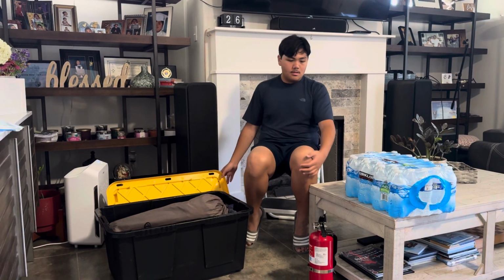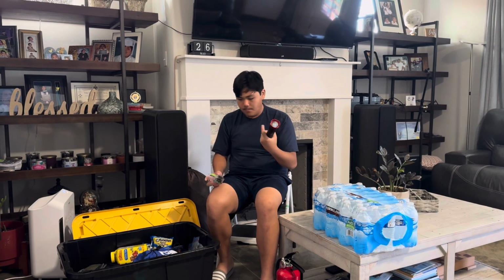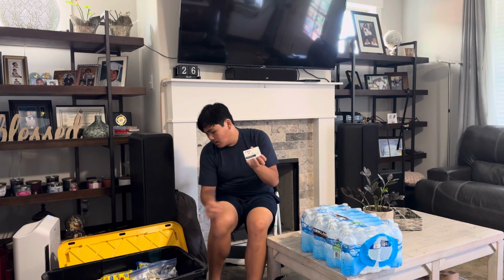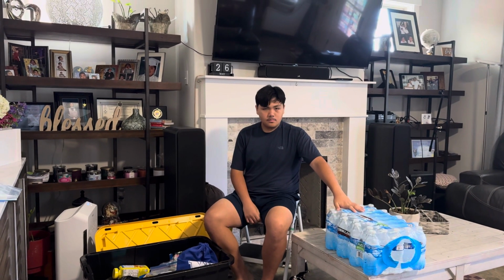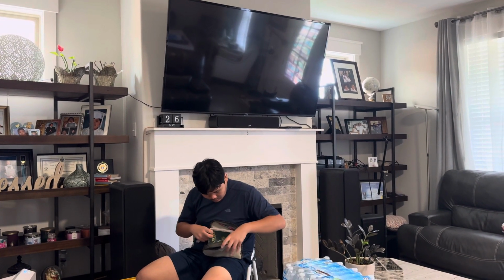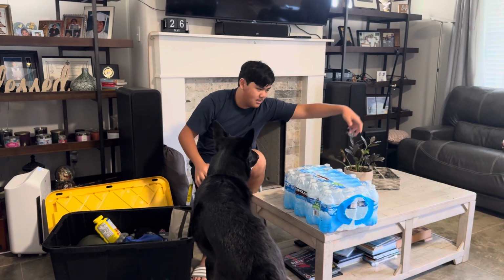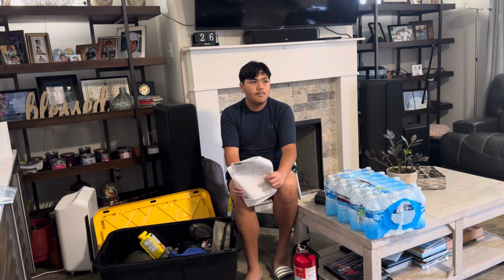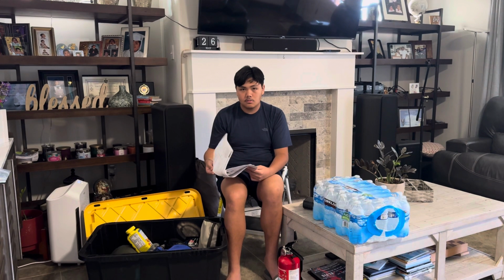EPrep Merit Badge requirement 2c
A short video to show how you can build an emergency kit and make a plan and be informed of situations in case of an emergency.